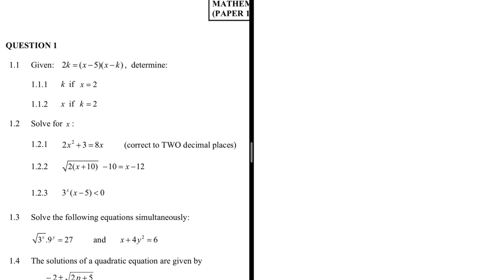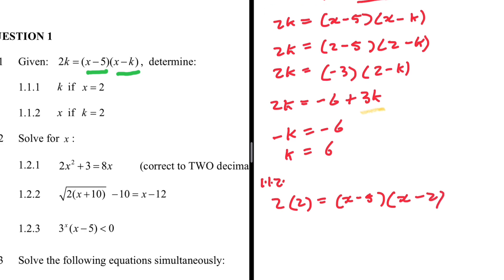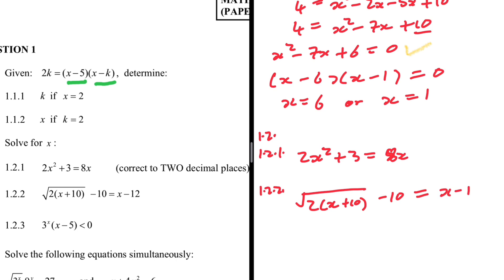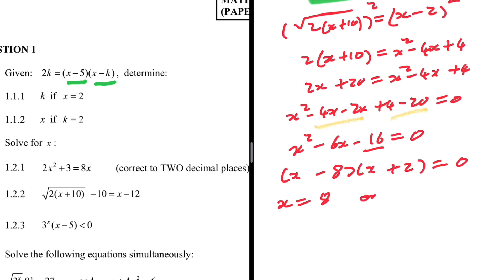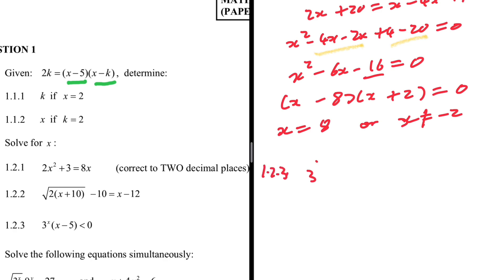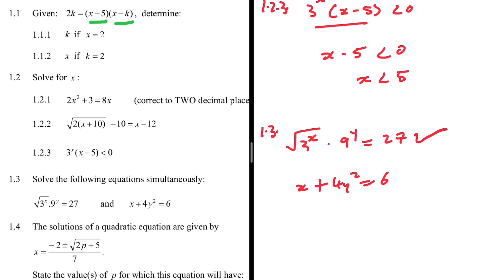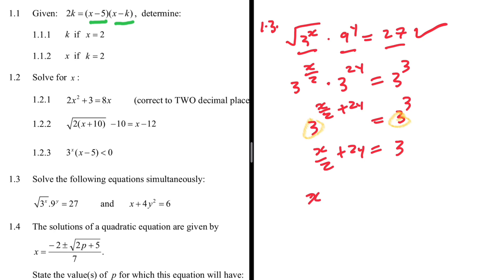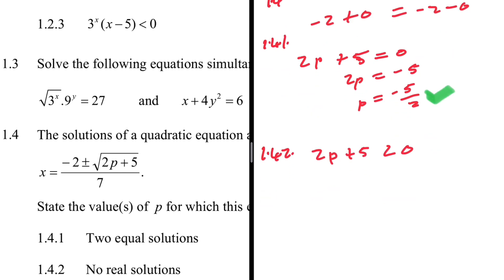Solve for x Grade 12 Prelim 2024 Gauteng Province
Solve for x Prelim 2024 Grade 12 Mathematics P1